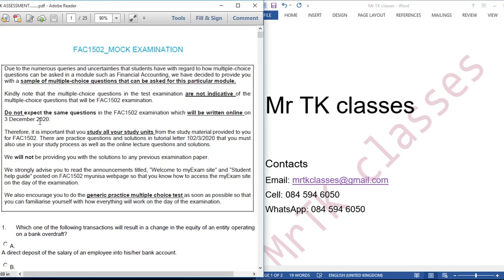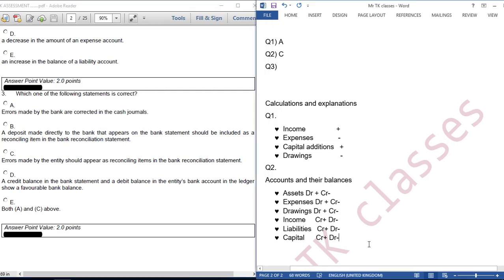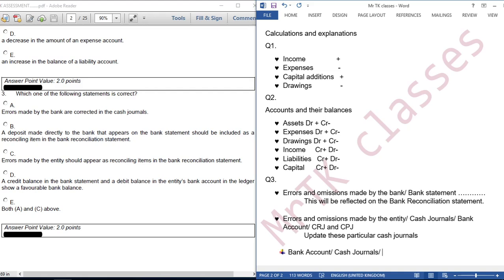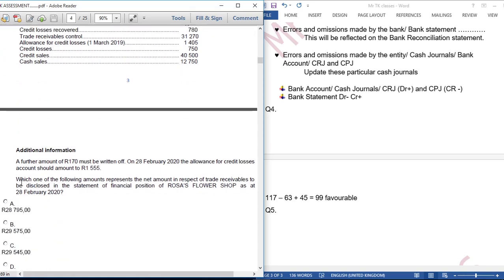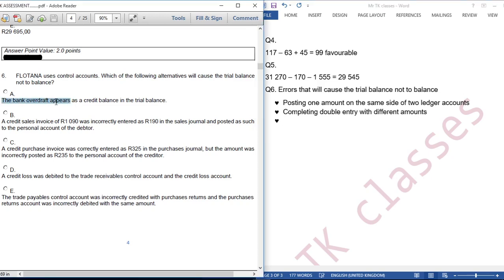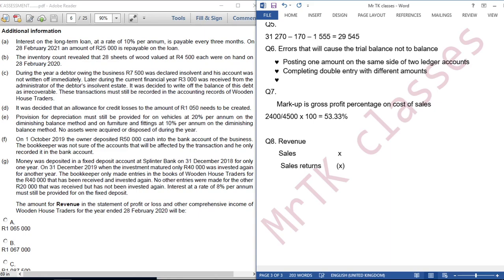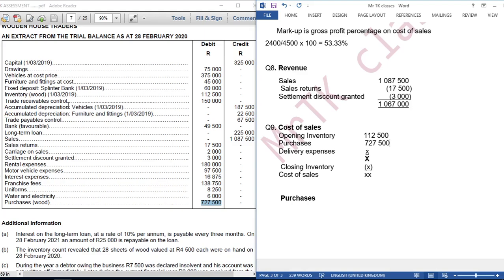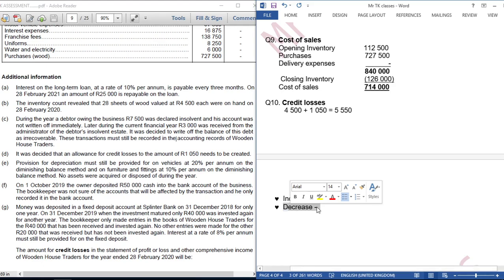FAC1502 Mock exam 1st session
This tutorial consists of the following topics
Basic Accounting Principles Double entry system Statement of profit or loss and other comprehensive income Bank Reconciliation
*The mock exam is a property of UNISA*  *The calculations were done by Mr. TK classes*